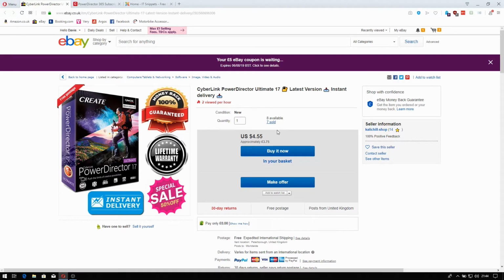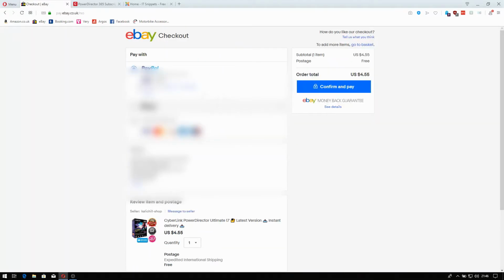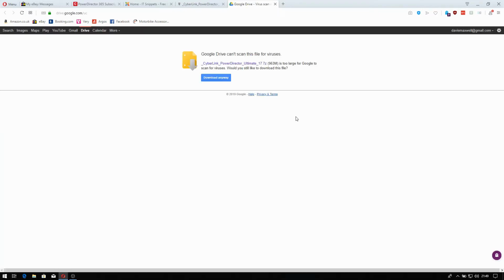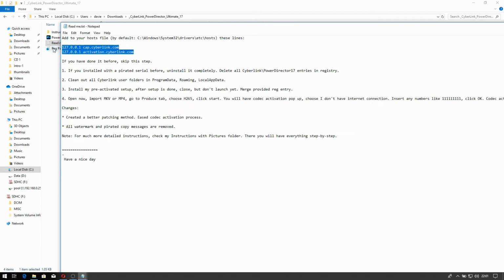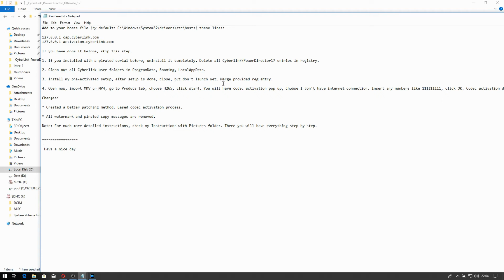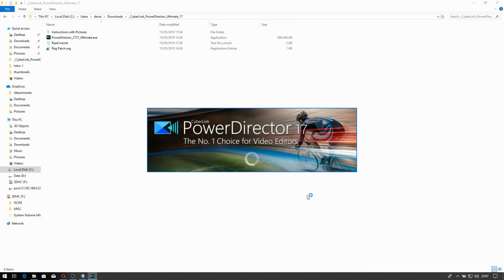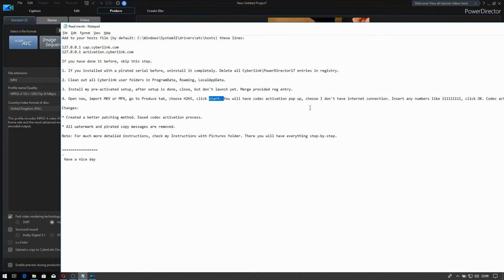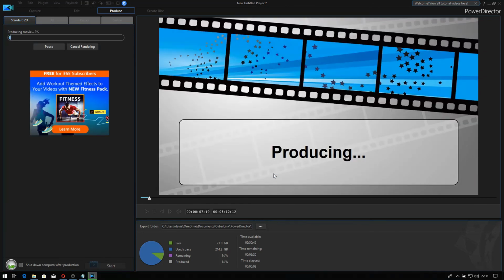Cheap Video Editing Software - Hidden Piracy On Ebay (Power Director)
Have you ever wanted cheap video editing software? Have you found a deal on ebay that looks too good to be true.. Well.. chances are... it might be cheap coz its a pirated version... Lets investigate.

**Note after this was shot and edited, Ebay took down the sellers account**